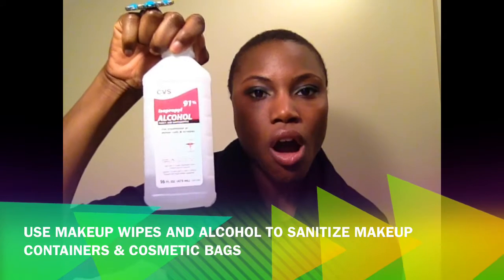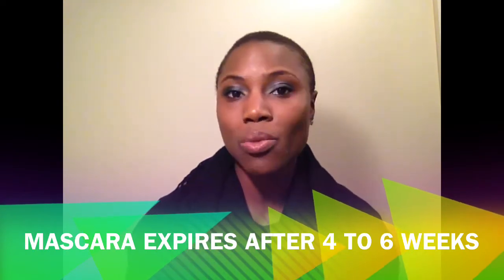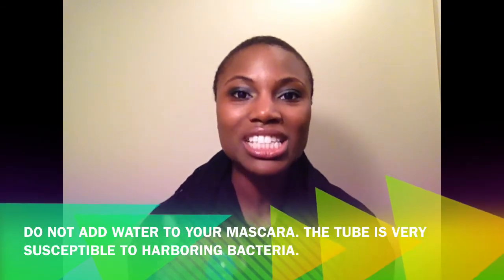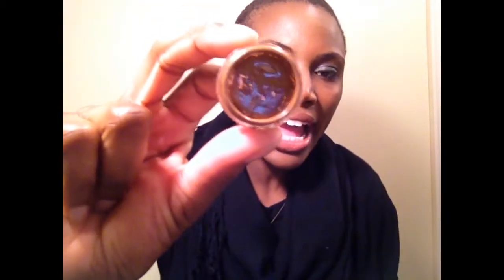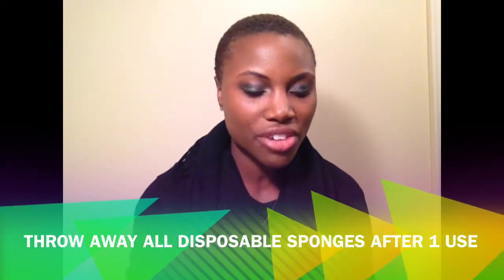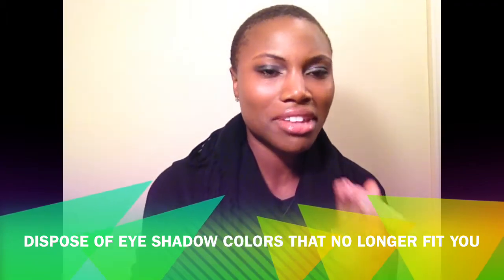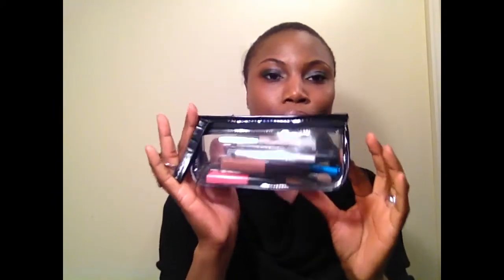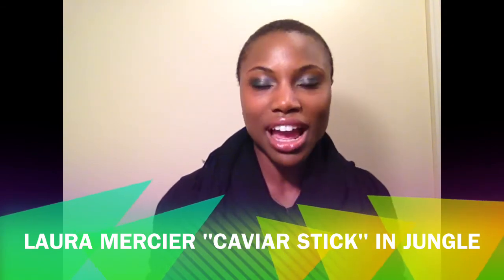Spring Cleaning For Makeup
It's time to clean out your makeup kits. Learn how to do so by sanitizing and organizing.